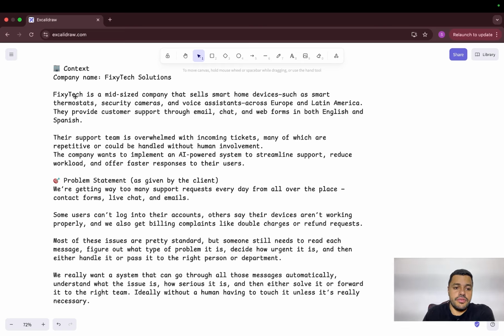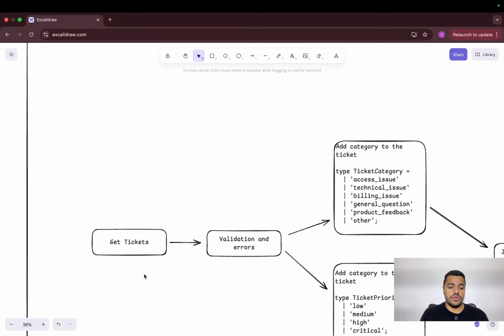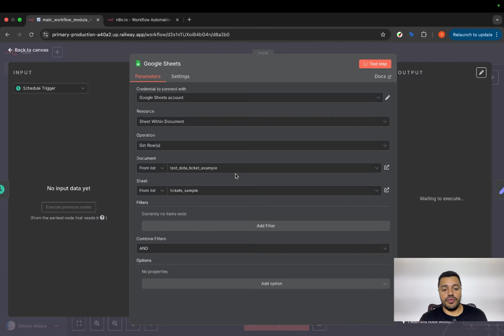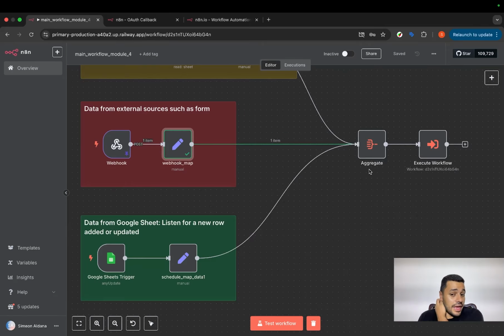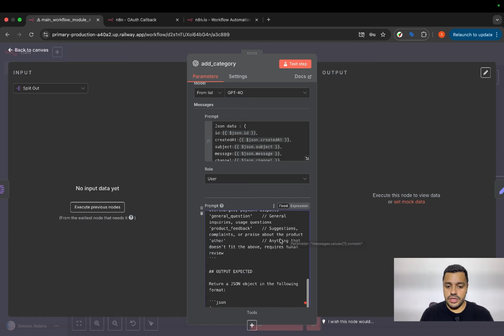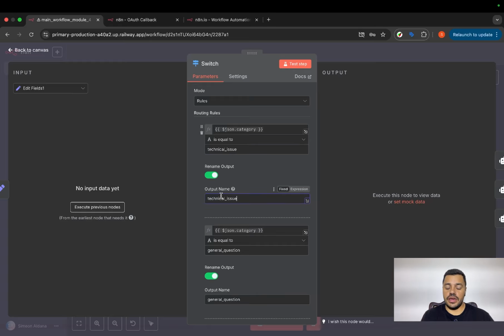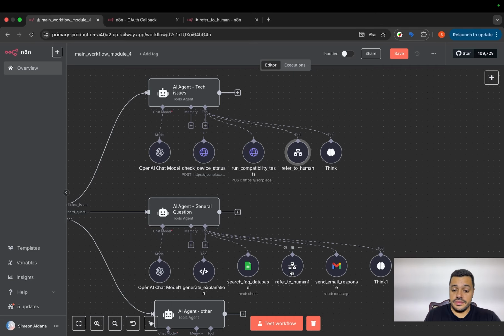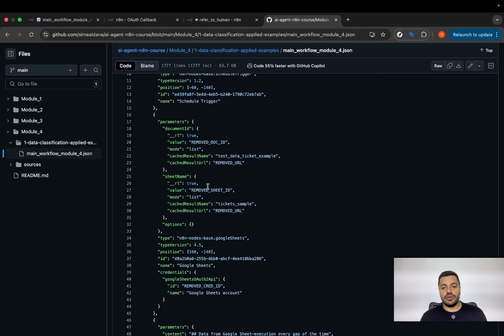Data classification + applied examples customer support N8N Course Beginner to Expert M4—Lesson 1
You're stuck in your process of learning automation and AI agents; you need a mentor, and I can help you with that. Apply to my personalized mentoring program